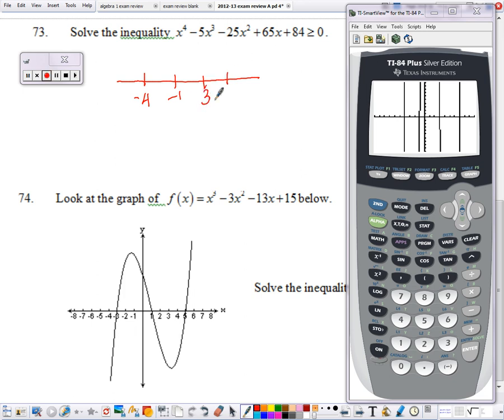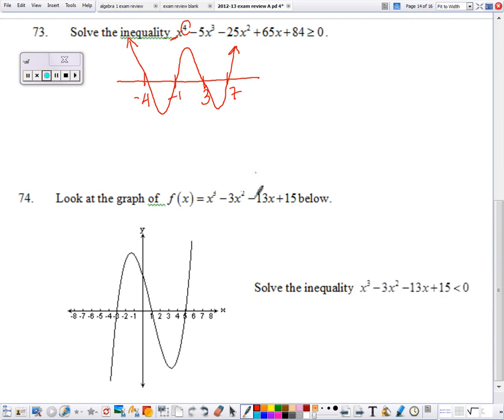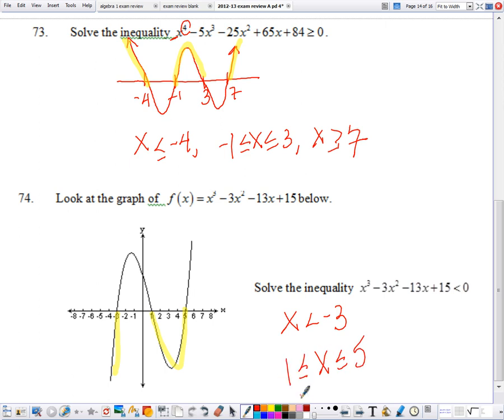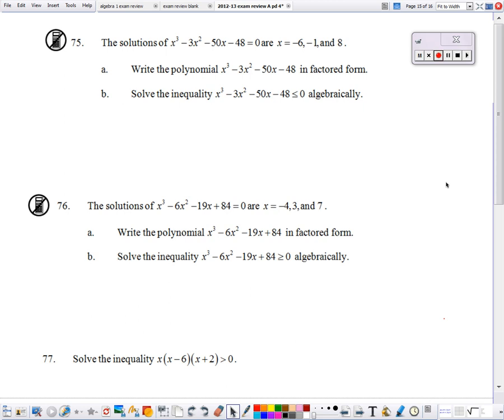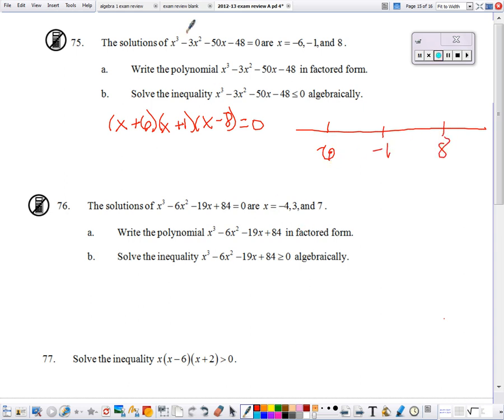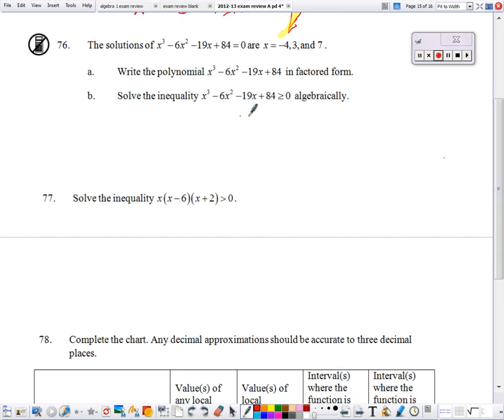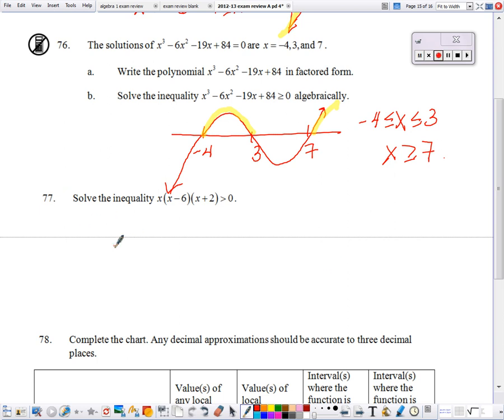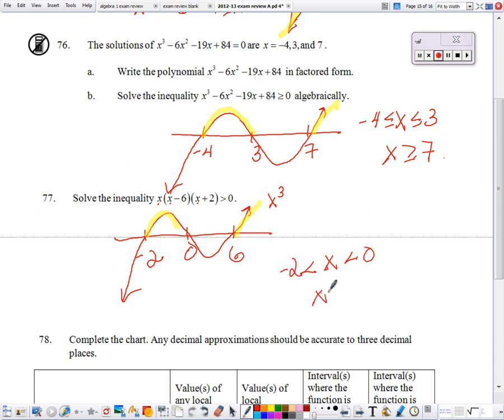#73-77 Exam Review 2012-13